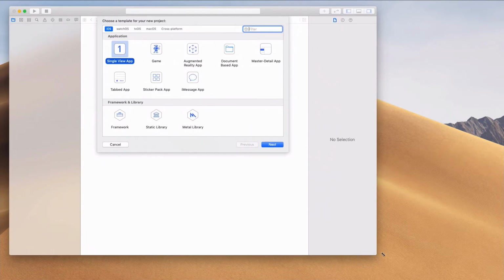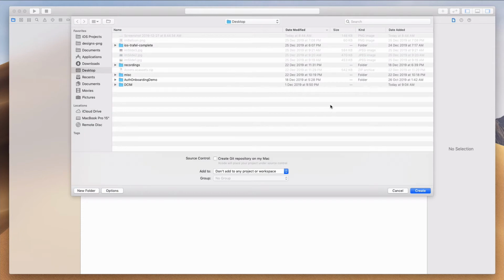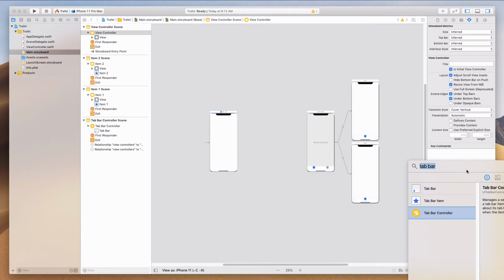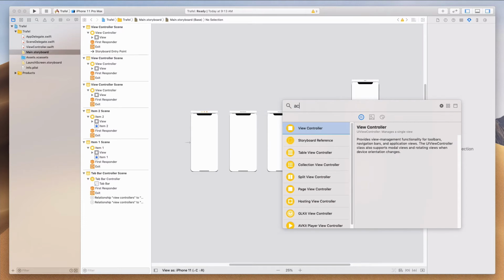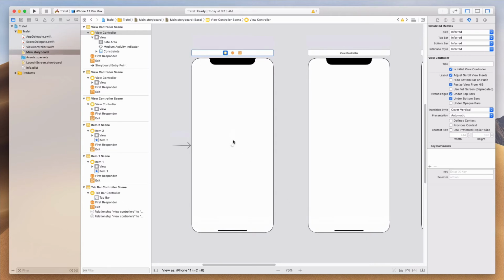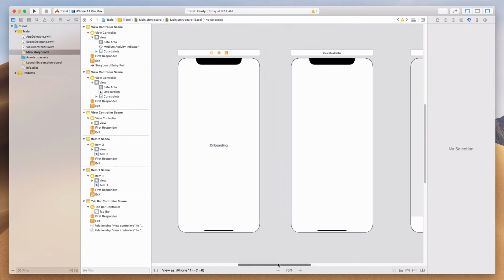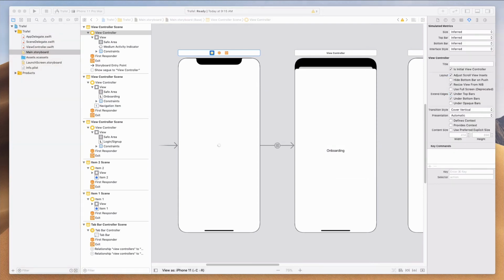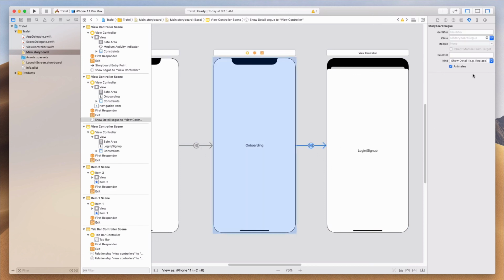Create a brand new XCode project with a high level flow (Lesson 1)